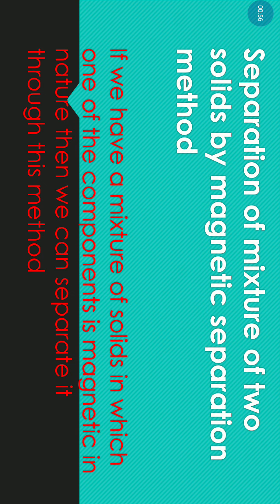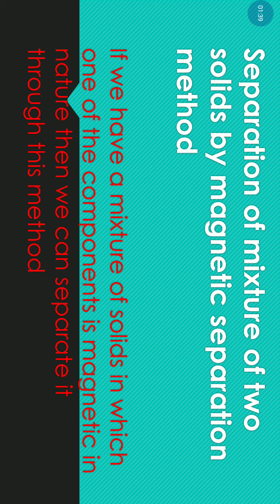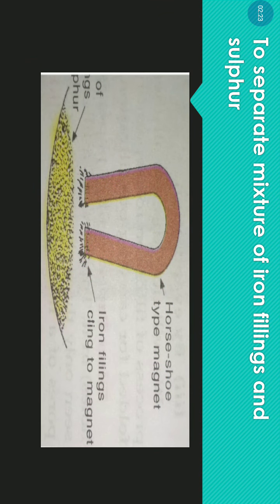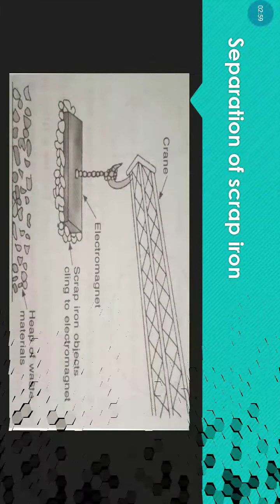Separation of mixture by magnetic separation method